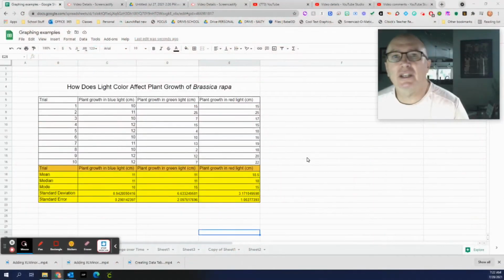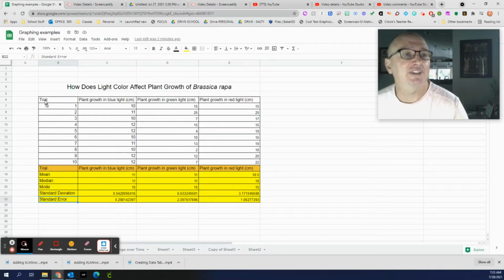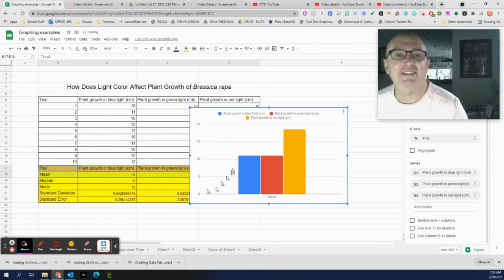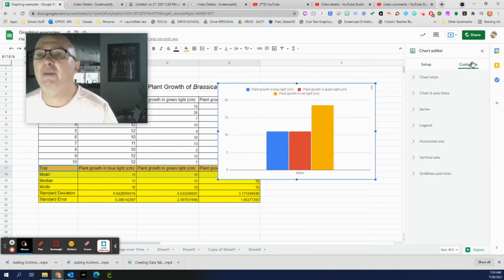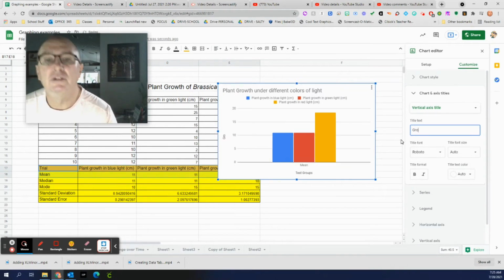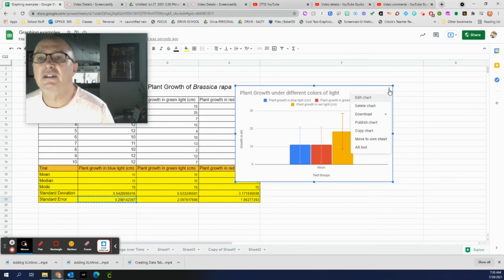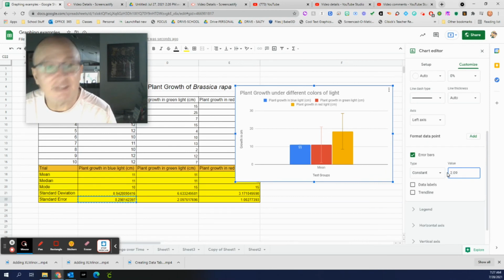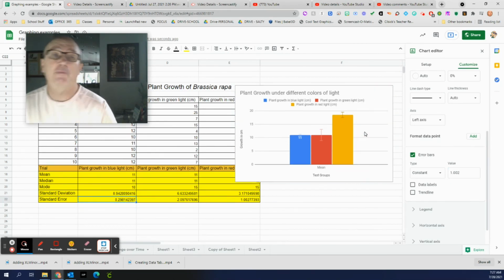Creating a Bar Graph with Error Bars in Google Sheets